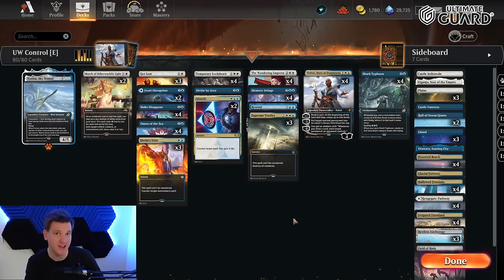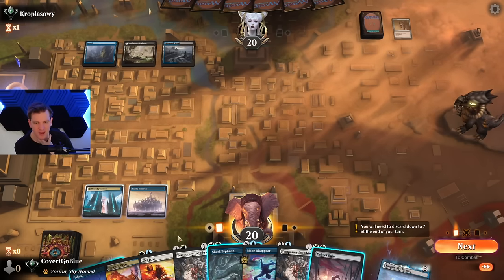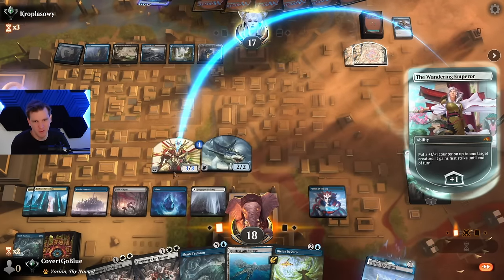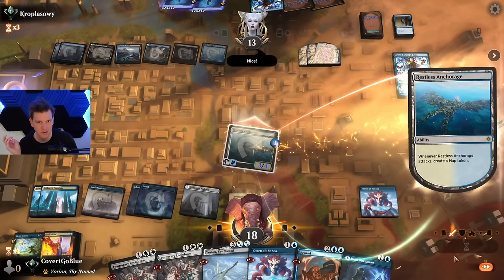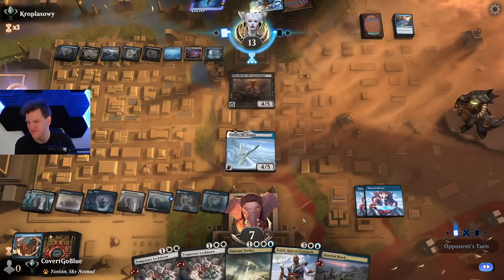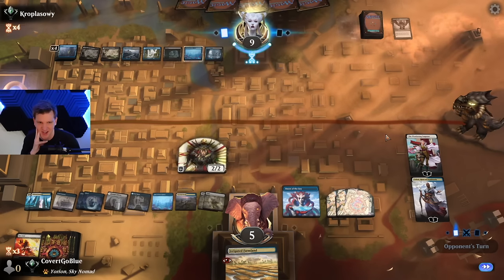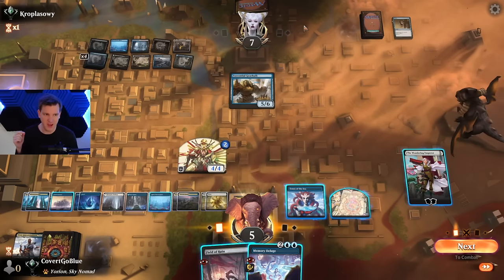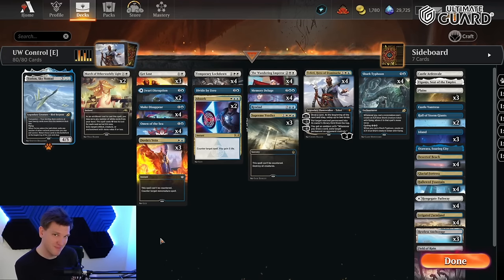REGIONAL CHAMPION | Azorius Yorion Control | Explorer [MTG Arena]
Credits